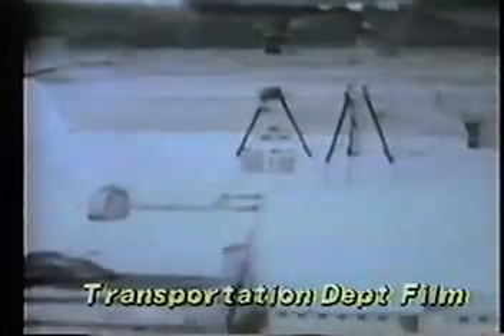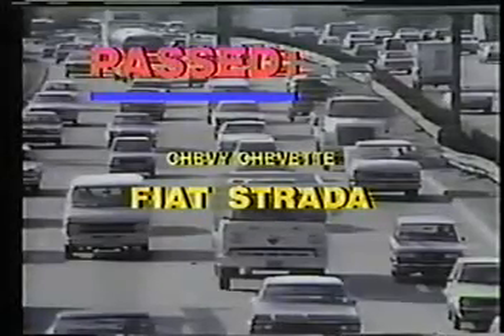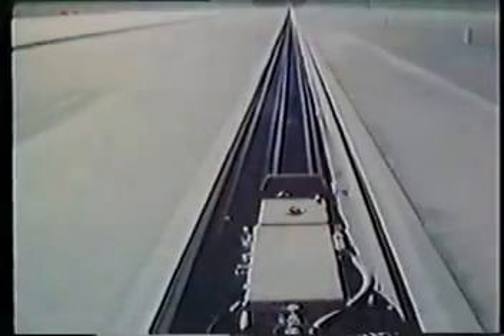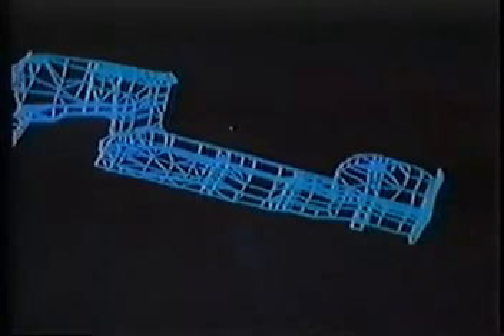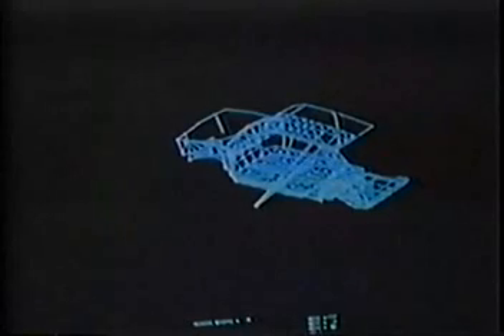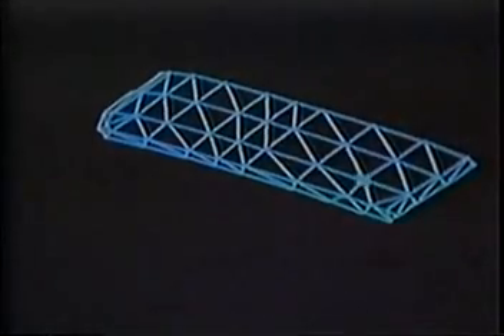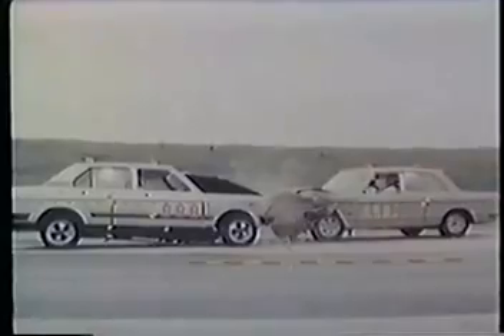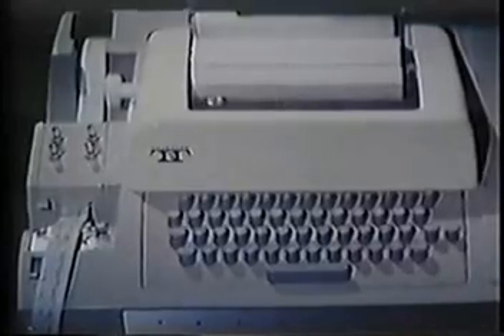fiat crash testing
1980. fiat crash testing done on fiats ritmo, 128, 130, 131, 132